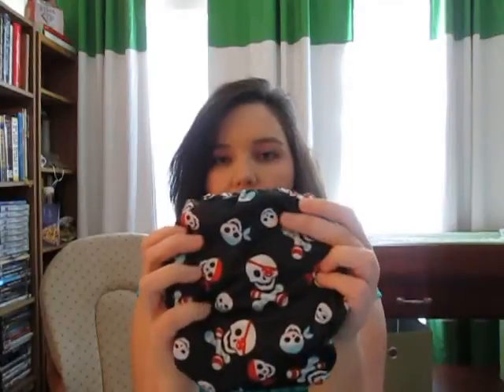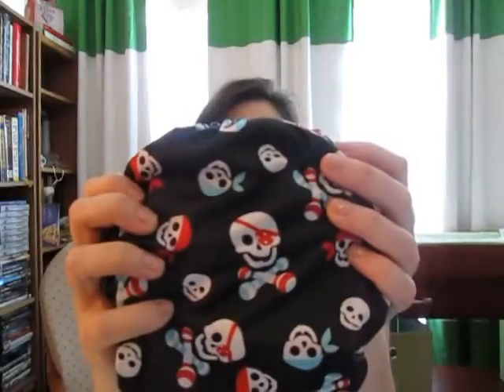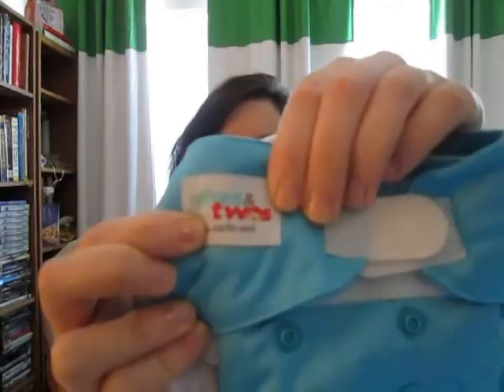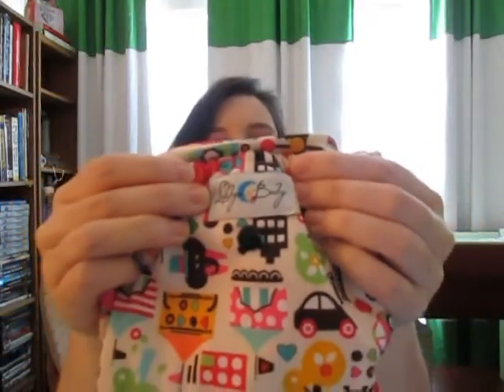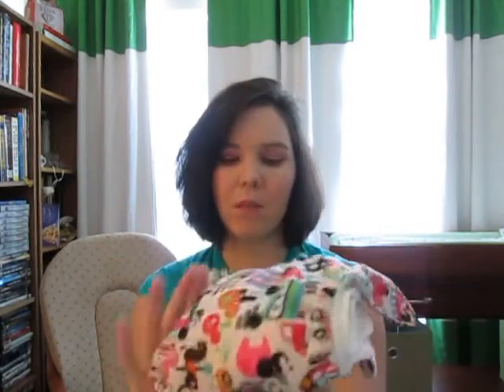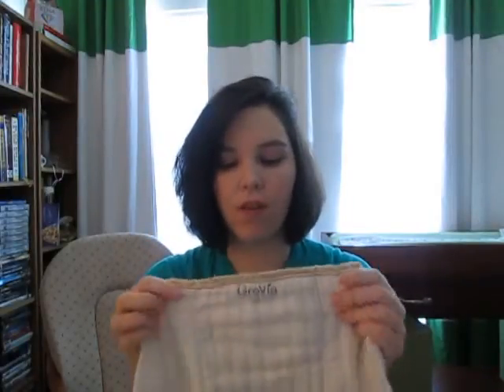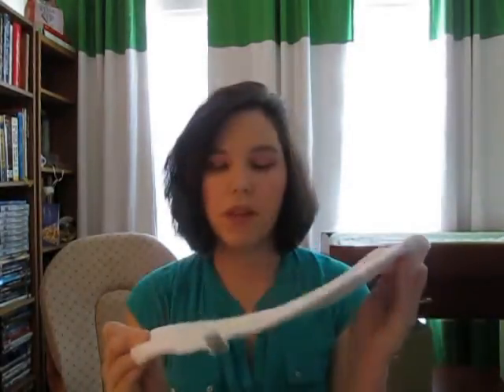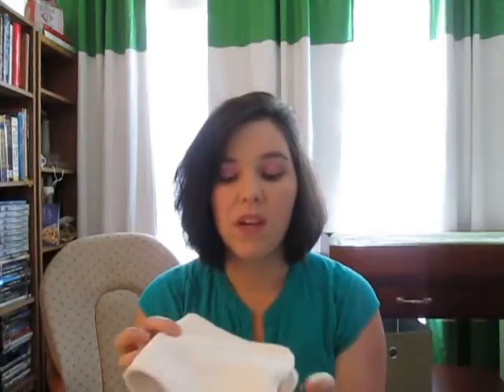Cloth Diaper Favorites: Diapers & Accessories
My cloth diaper favorites are all of the diapers and accessories that I use and love! I've tried lots of different brands of diapers so I feel I have a working knowledge of these products!